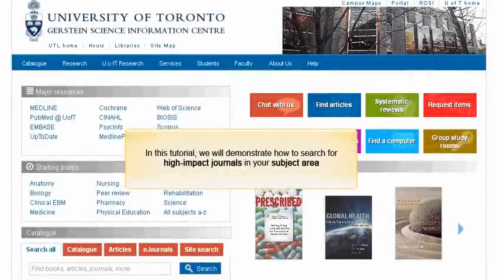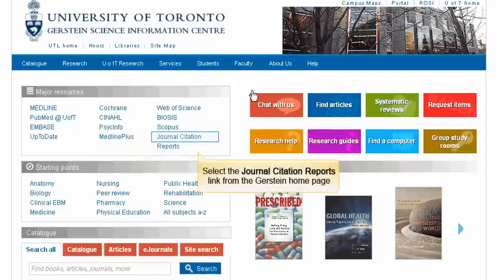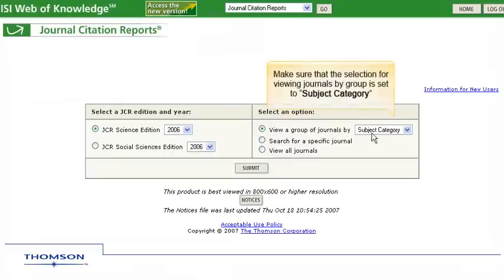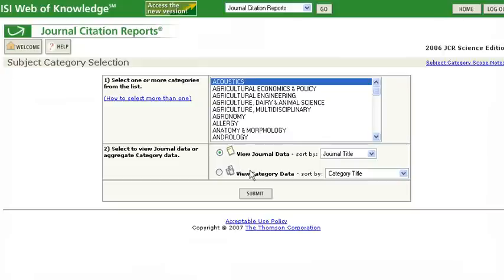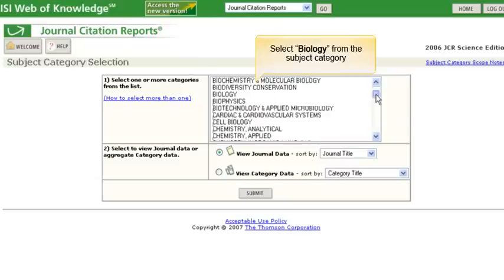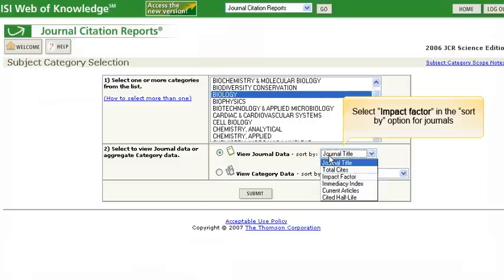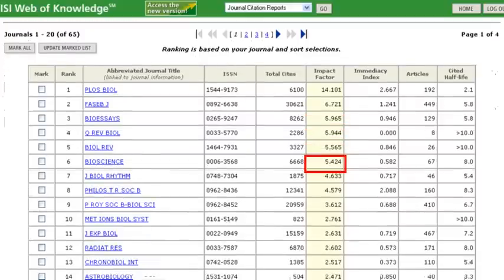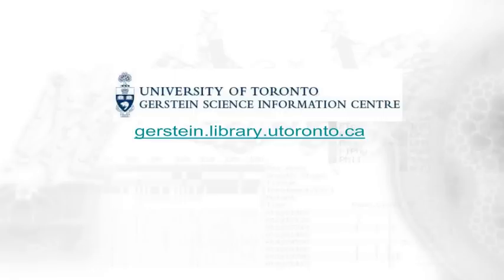Locating High Impact Journals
Using Journal Citation Reports to find journals ranked by impact factor in different subject categories.